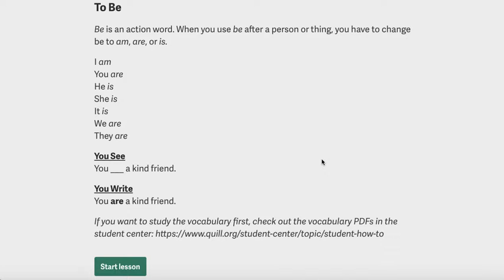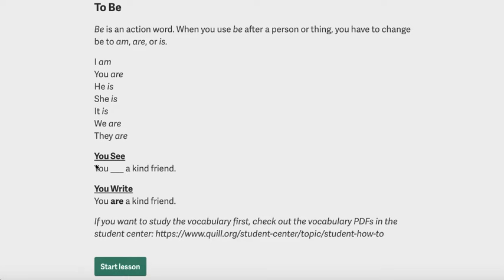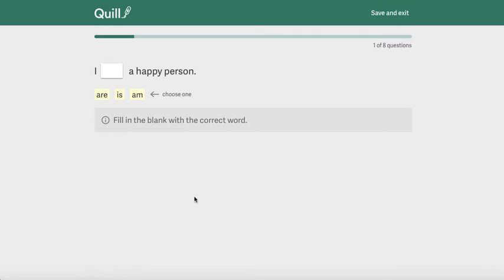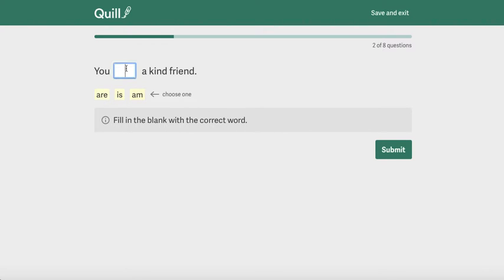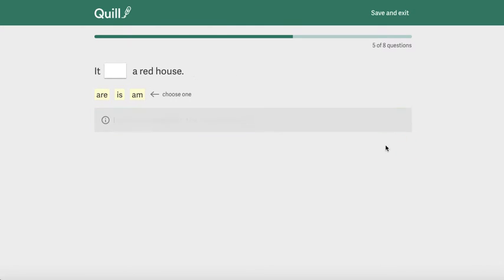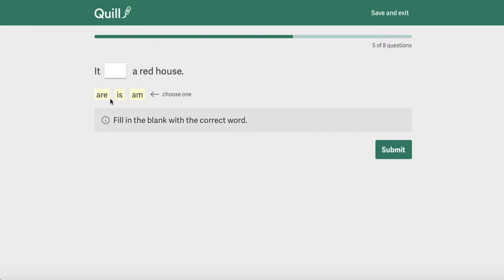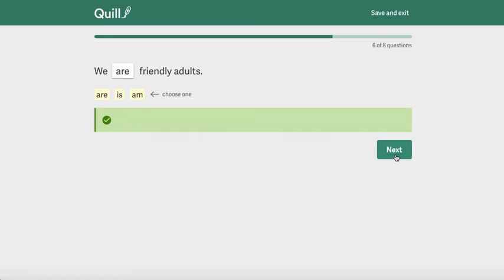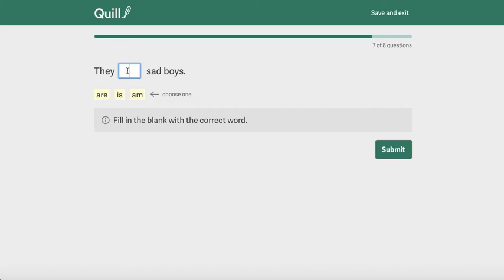Verb to be